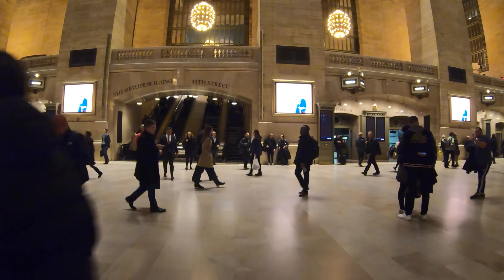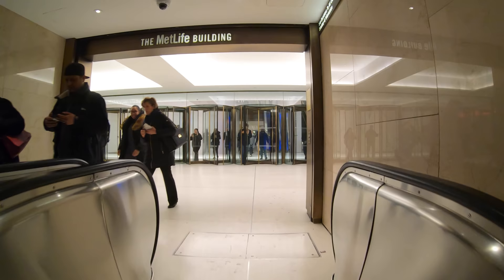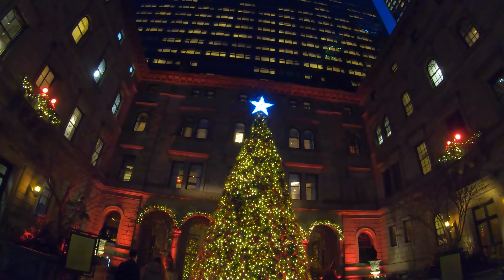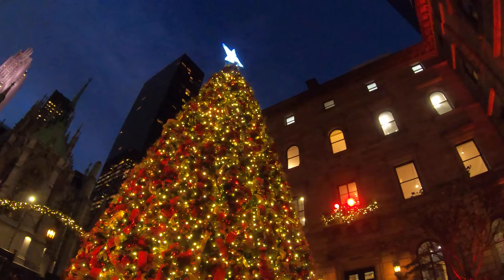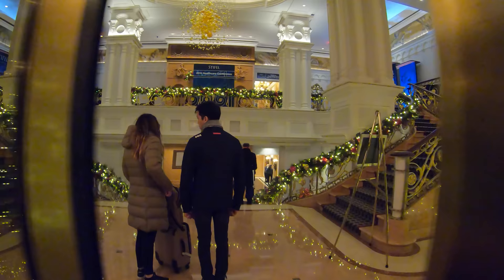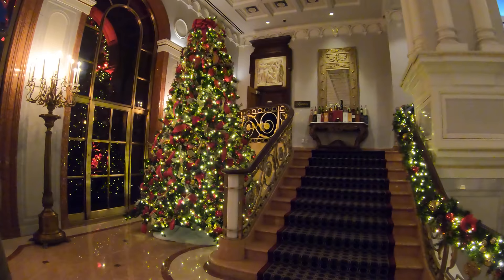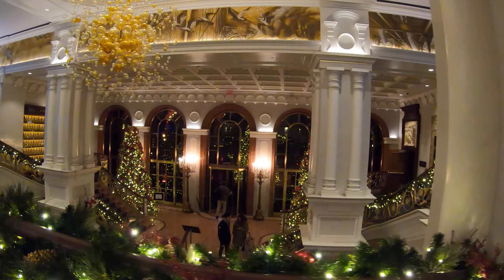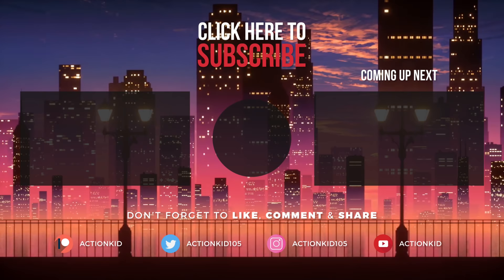⁴ᴷ⁶⁰ Walking NYC (Narrated) : Grand Central Terminal to Lotte New York Palace Hotel (November 2019)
A quick walk from Grand Central Terminal to the Lotte New York Palace Hotel, where one of the city's best Christmas trees is displayed.

Timestamps
2:50 - Exiting the MetLife Building at 45th Street
4:00 - Vanderbilt Avenue & 46th Street
4:55 - 46th Street & Vanderbilt Avenue
6:20 - Madison Avenue & 46th Street
7:11 - Madison Avenue & 47th Street
8:35 - Madison Avenue & 48th Street
9:38 - Madison Avenue & 49th Street
10:35 - Madison Avenue & 50th Street
11:24 - Lotte New York Palace Hotel

Filmed Using
GoPro HERO7 Black -Amazon
Samsung 128GB microSD Card -Amazon
FeiyuTech G6 Gimbal -Amazon

CyberLink PowerDirector -Amazon
AMD Ryzen 7 2700X 3.70 GHz -Amazon

GoPro Fusion — 360 Waterproof Digital VR Camera with Spherical 5.2K HD Video 18MP Photos -Amazon
Panasonic G7 -Amazon
Panasonic LUMIX G Vario Lens, 14-140MM, F3.5-5.6 ASPH -Amazon
AmazonBasics Medium DSLR Gadget Bag -Amazon